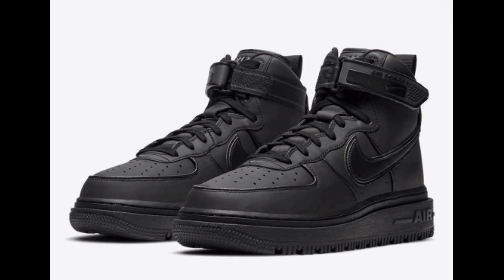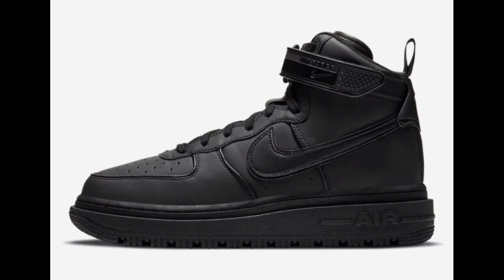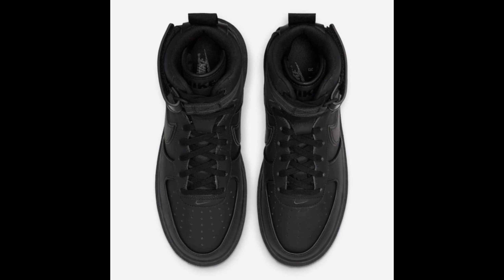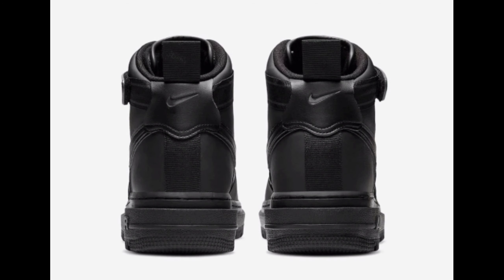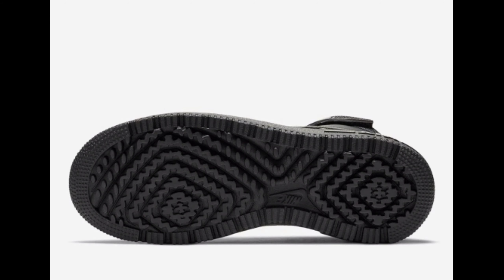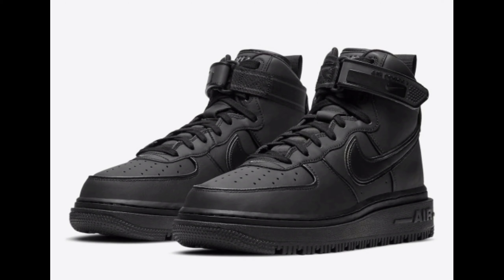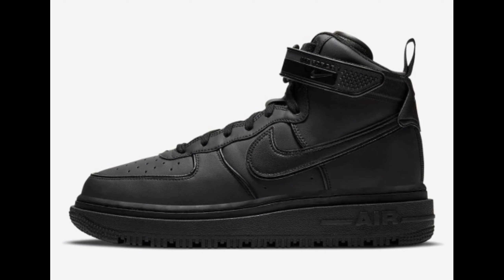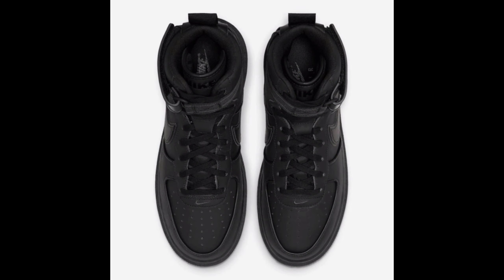Nike Air Force 1 High Winter "Black"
In addition to the Bred-like pair, Nikey will also be releasing a “Triple Black” color blocking of their latest Air Force 1 High Winter edition.

This offering of the Nikey Air Force 1 High features an all-Black durable constructed upper with matching tonal branding throughout. A rubberized ankle strap atop a Black stacked midsole and Black traction rubber outsole completes the design.

Check out the official photos below, and look for this Air Force 1 High Winter to release soon at select retailers and Nikey.com. The retail price tag is set at $200 USD.